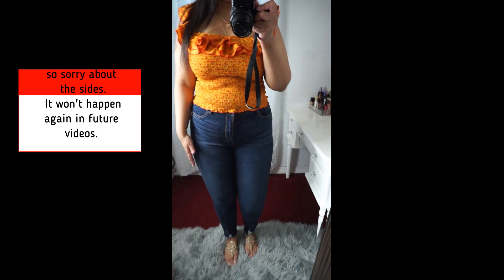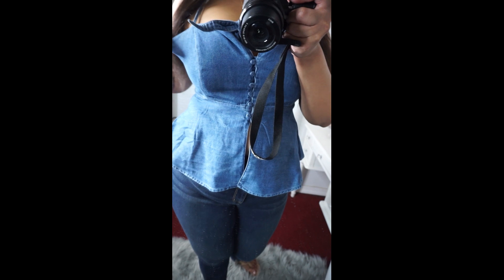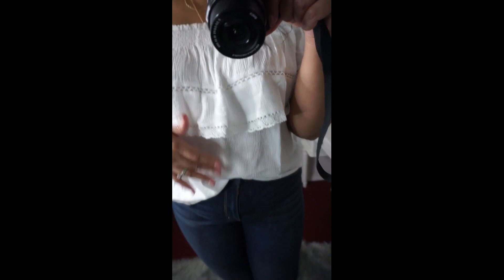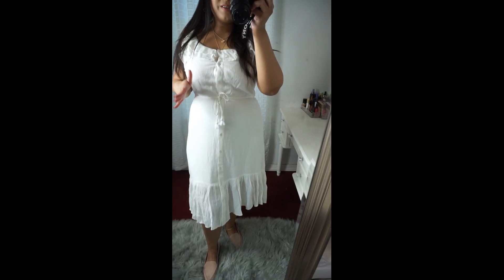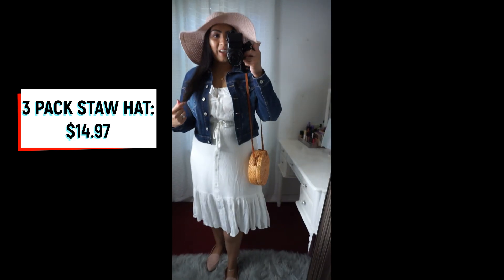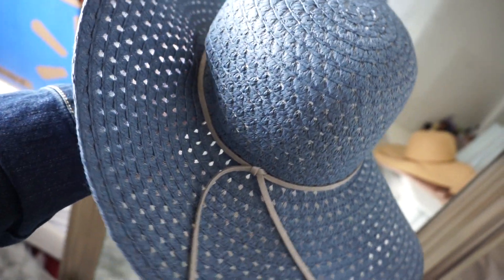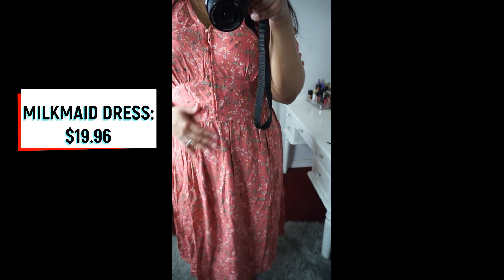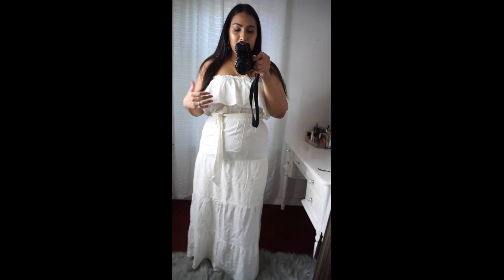WALMART TRY ON HAUL| JUNE 2020 | SUMMER EDITION | BOUJEE ON A BUDGET | ARAPANA SADEO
BAG (PIC ONLINE IS WHITE BUT BAG IS ACTUALLY BROWN):

BOYFRIEND TEE:

3 PACK HATS:

FLORAL DRESS:

MIDI DRESS:

MAXI DRESS:

EVIL EYE TEE:

PEPLUM TOP:

FLORAL TOP:

OFF THE SHOULDER TOP:

UTILITY JOGGER:

LOUNGE SET:

*small commissionable links*